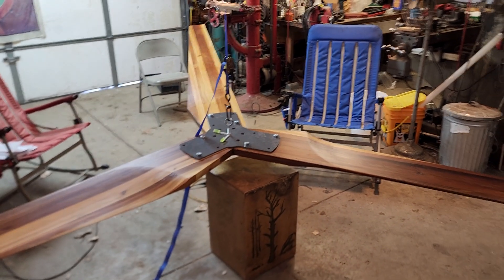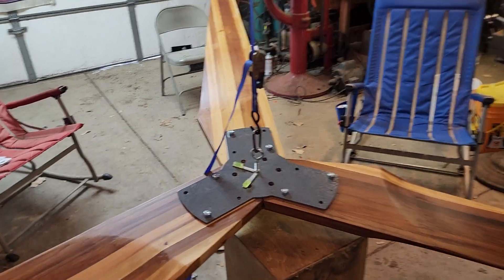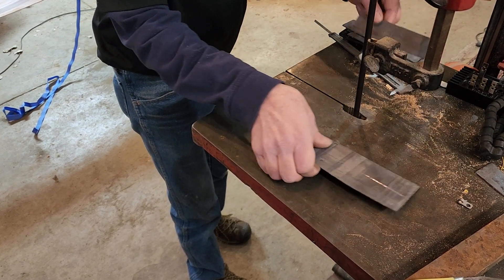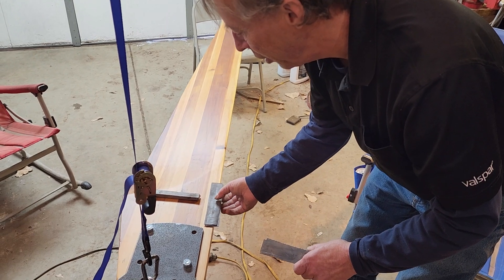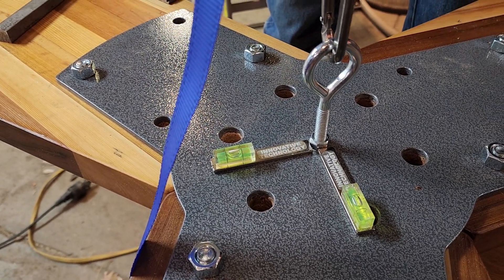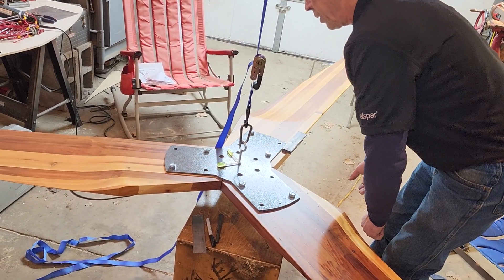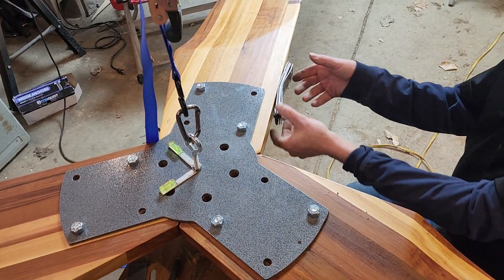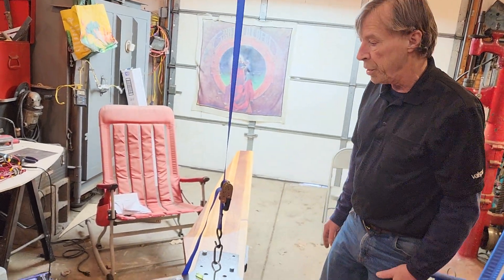Balancing a 14' diameter wind turbine blade.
In this video I'm balancing blades by hanging them with a level.  I usually just screw lead where it's needed ~ it's easy.  It's a static balance (static balance is what we're doing, sort of assuming it's a 2 dimensional disk) as though the whole turbine is a two dimensional disk ~ which, usually works out fine so long as blade tracking is reasonable and the alternator is within reason.  I've almost never seen dynamic balance (Dynamic balance is an issue if you're balancing a cylinder) be an issue with these machines.  When it comes to blade tracking (perfect tracking means each tip would pass exactly the same distance from the tower) ~ it's not usually an issue so long as the blades are not too heavy.  With light weight wood it can be out a fair bit and not upset dynamic balance too badly.